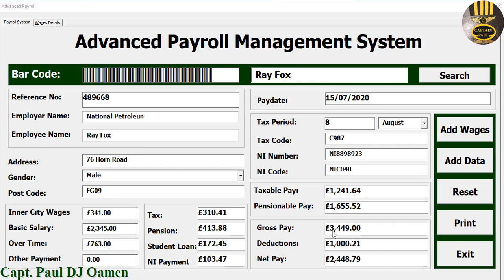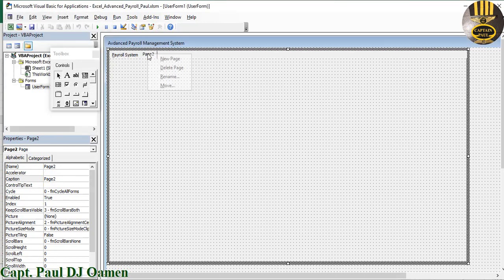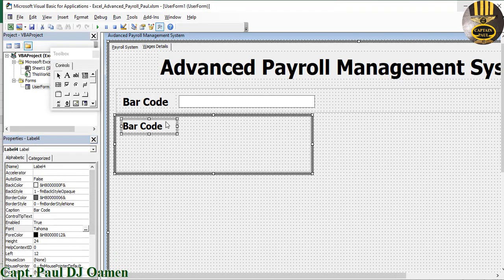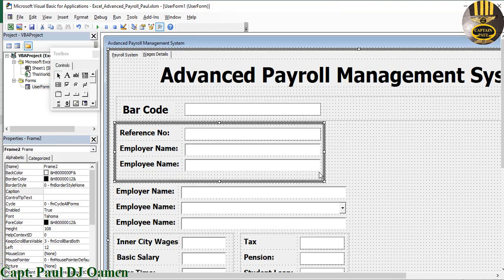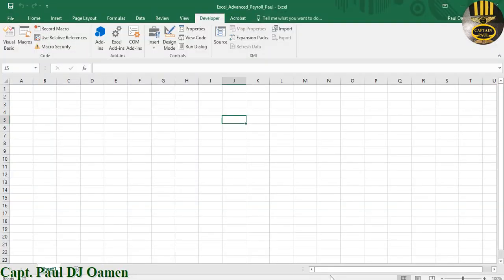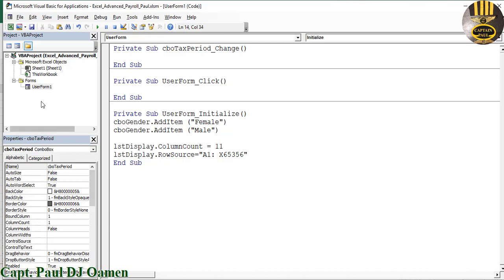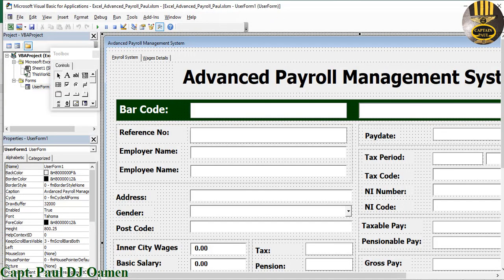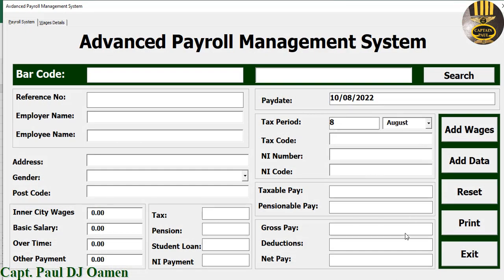How to Create Advanced Payroll Management Systems with Search Function in Excel VBA - Part 1 of 3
How to Create Advanced Payroll Management Systems in Excel using VBA, a must-see tutorial for beginners, in the video tutorial you will learn how to Create  Payroll Management systems in Excel with an advanced search functions using VBA with IF Statement. The tutorial also shows you how to manipulate calculations. This tutorial is ideal for both beginners and advanced learners.

Channel Members can Download the Excel VBA Payroll Management System source code, and modify it for their own personal use. Plus one other source code per month. Total - 2 Source codes Per Month, only: